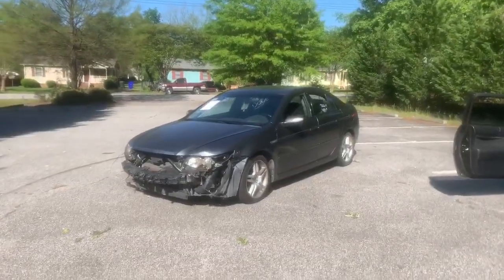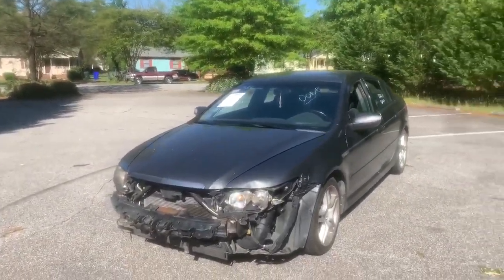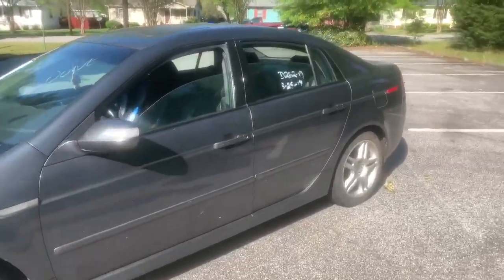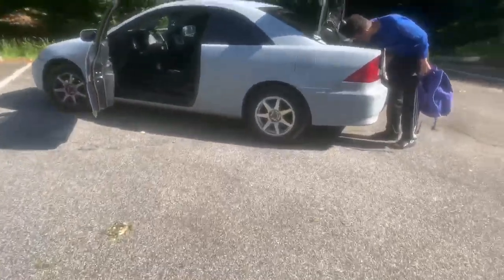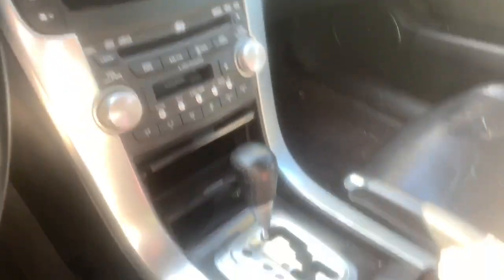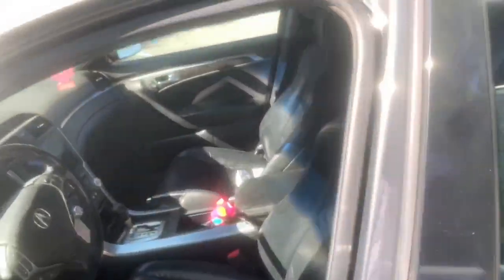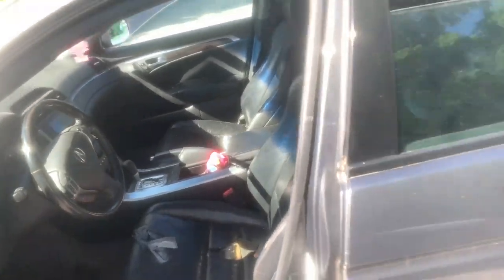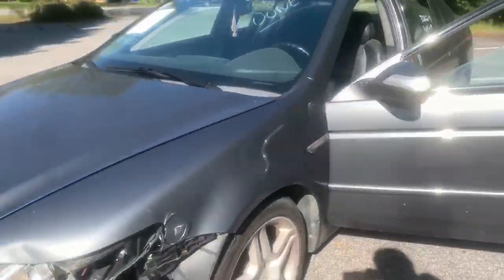I BOUGHT ANOTHER SALVAGE AUCTION 08 ACURA TL FROM IAA!?!